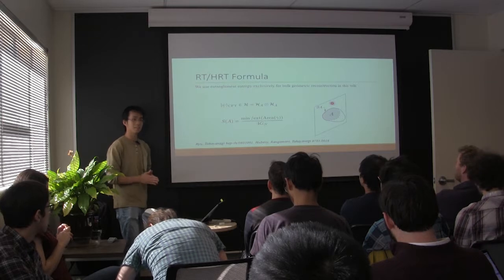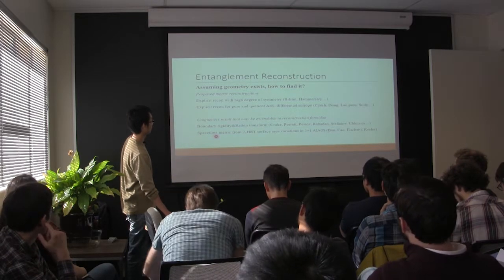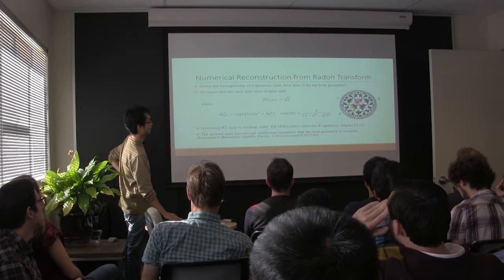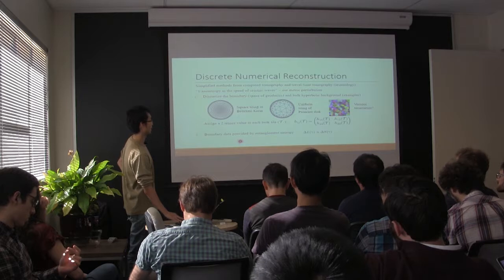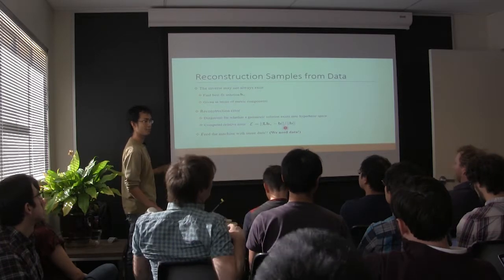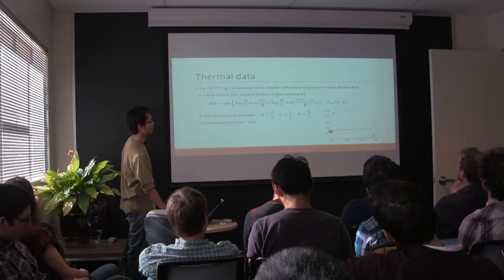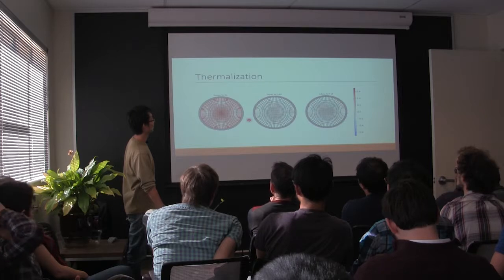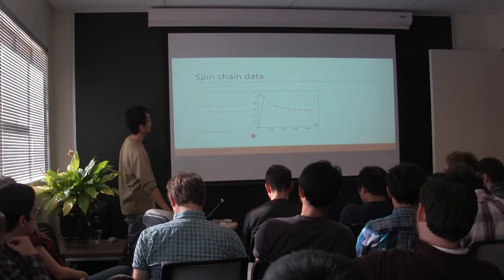Charles Cao: Towards (Numerical) Bulk Metric Reconstruction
Presented at the GeoFlow Collaboration Meeting, October 2019 at Stanford University.

Video recording and editing by Liz Wildenhain.